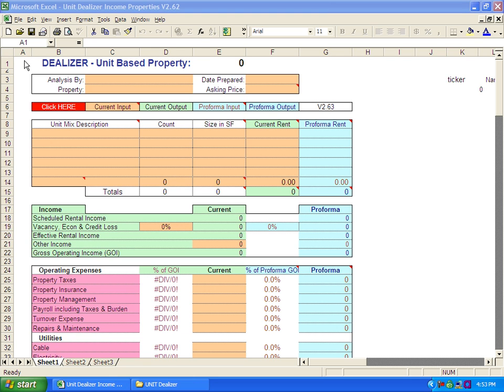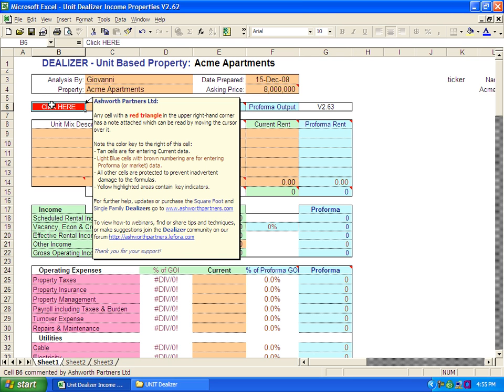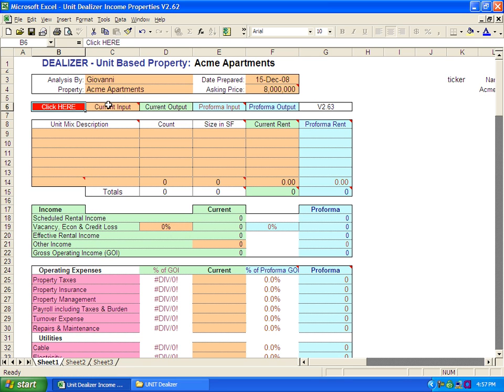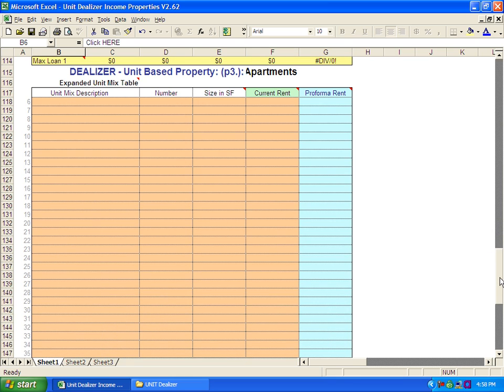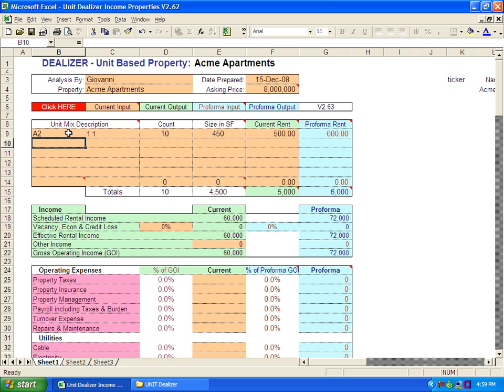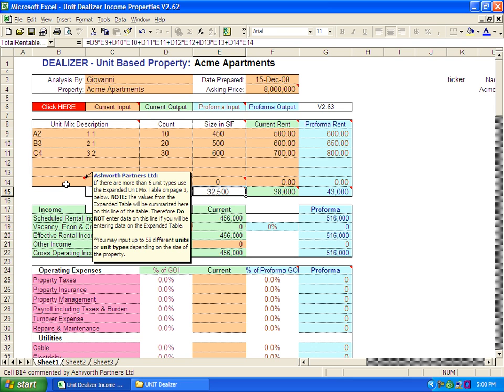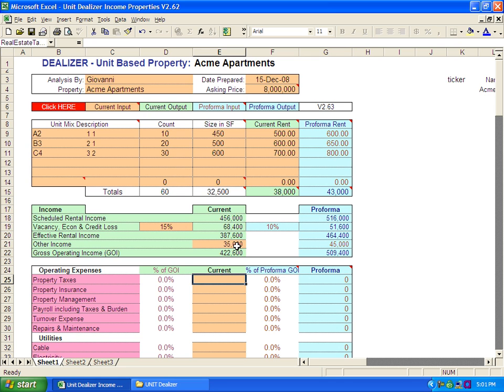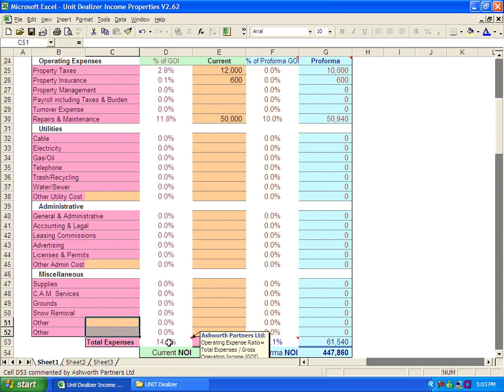Dealizer HowTo Part 1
Part 1: How to navigate, enter income and expenses, determine Net Operating Income